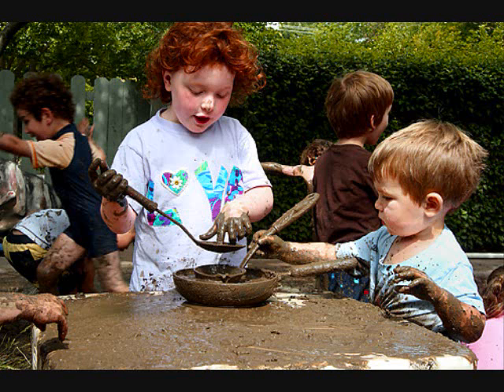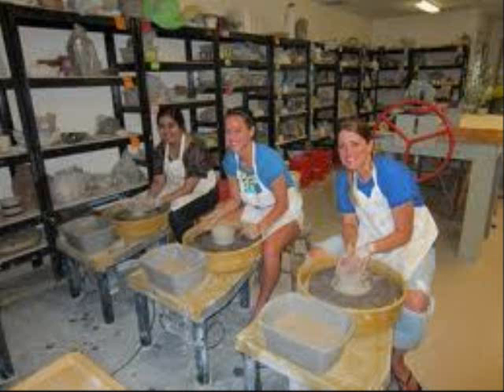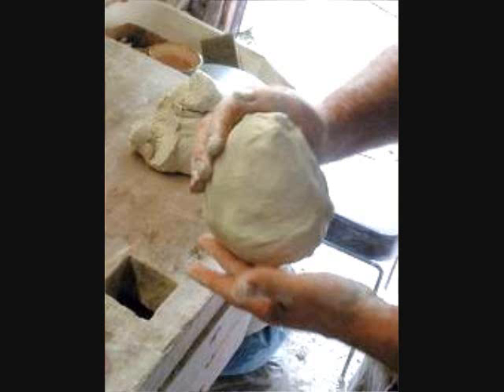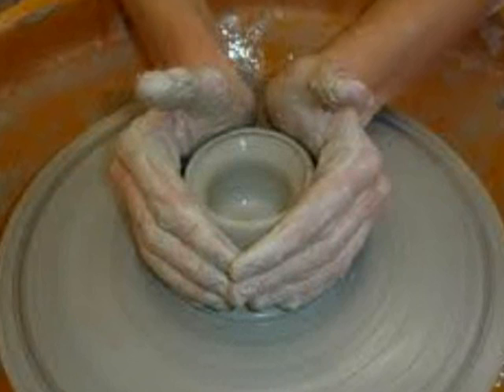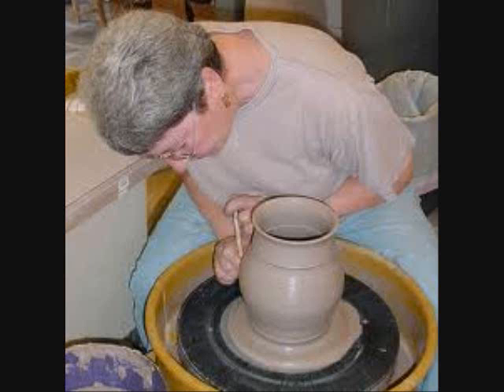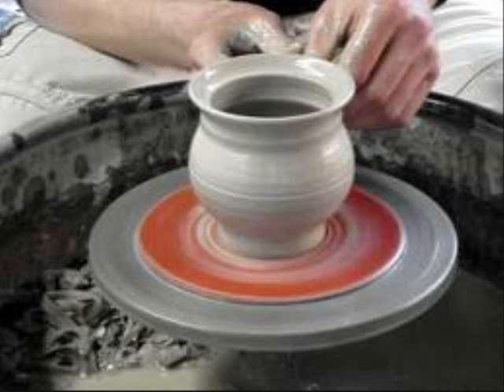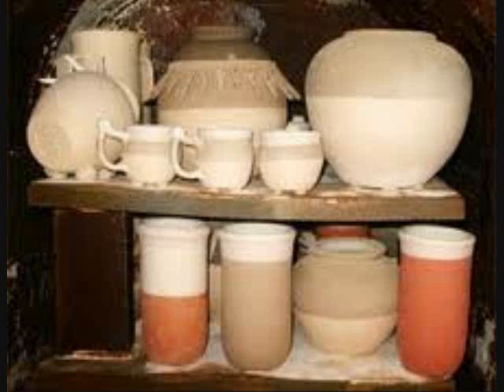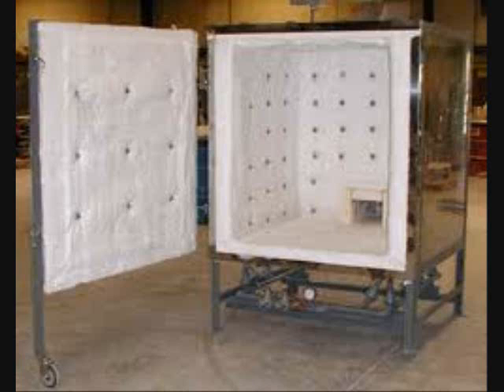Playing With Mud_0002.wmv